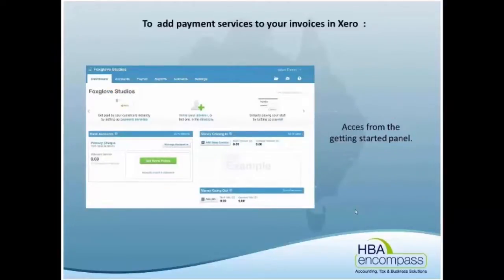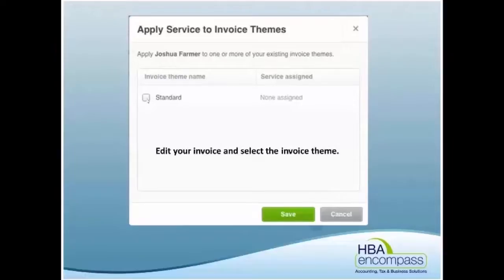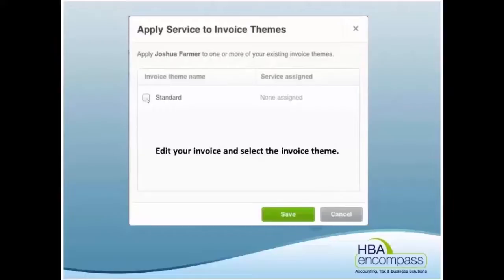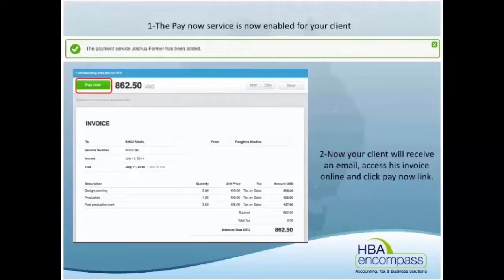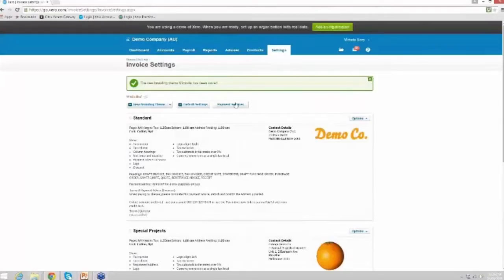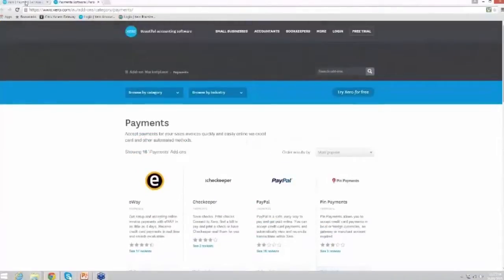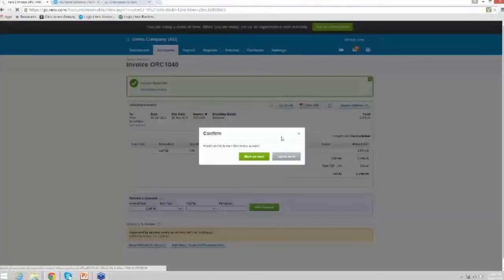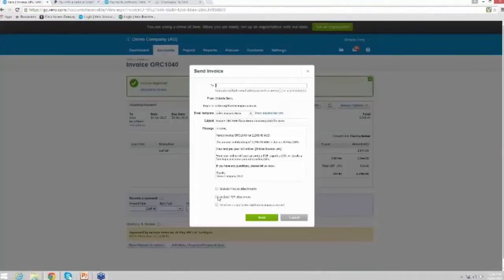Blog 61 Setting Up Payment Services